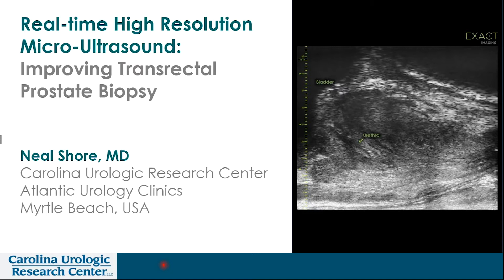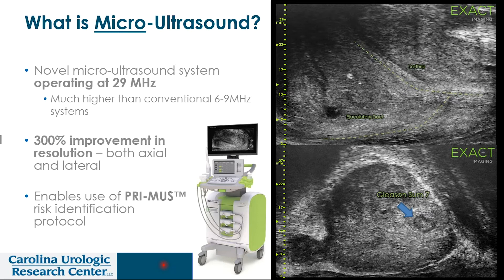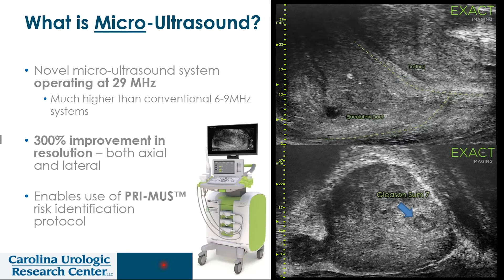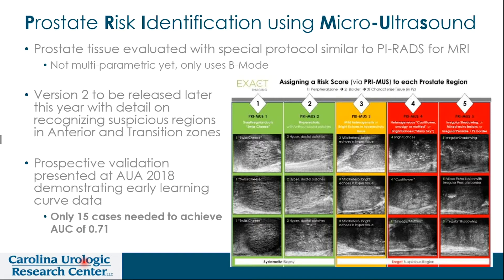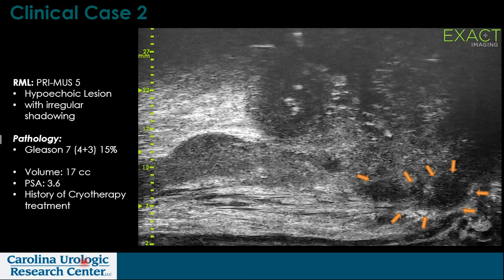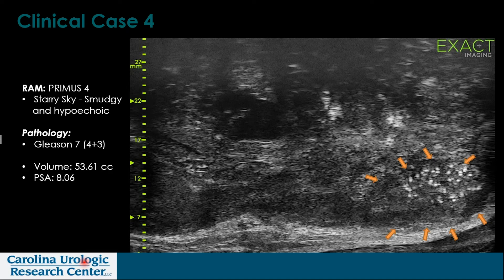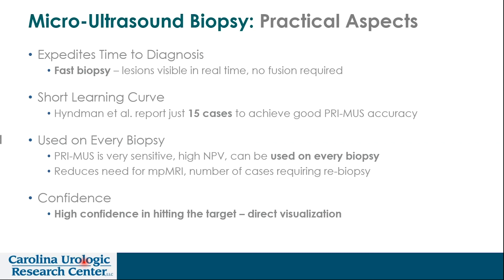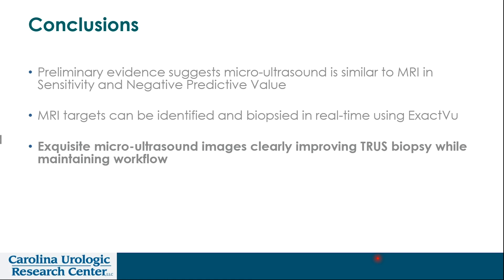A Novel Micro-Ultrasound System for Improving Transrectal Prostate Biopsy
Neal D. Shore, MD, FACS, introduces a real-time high resolution micro-ultrasound system for calculating prostate malignancy risk levels and guiding prostate biopsies. He also compares accuracy and practical benefits of micro-ultrasound to conventional ultrasound and MRI-guided biopsy techniques.